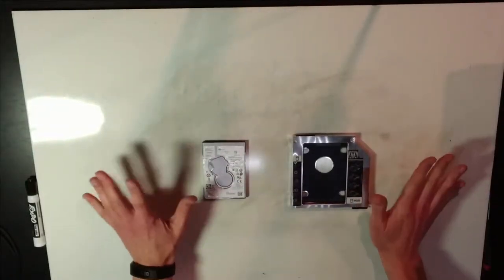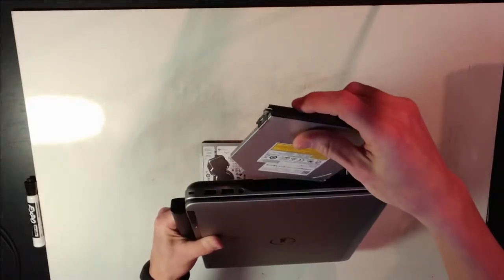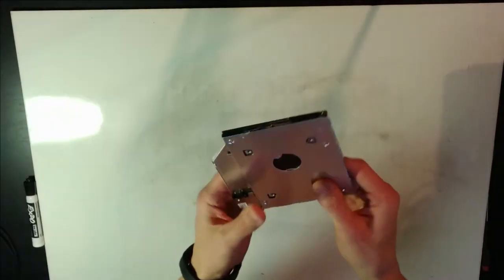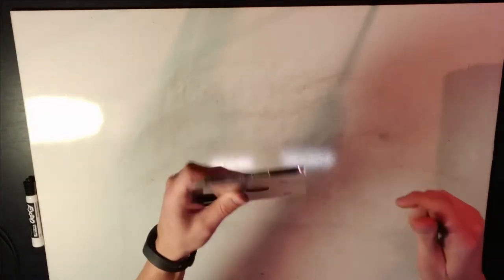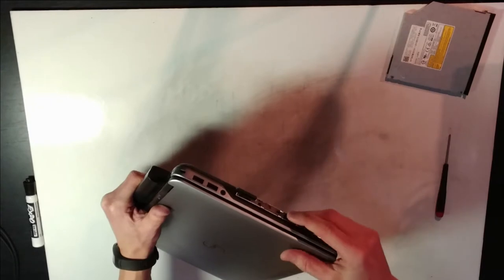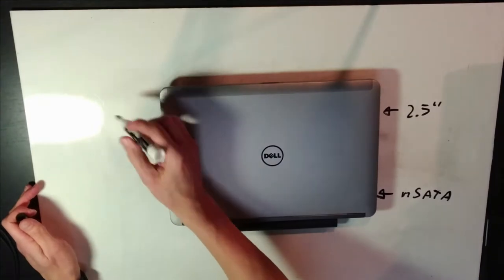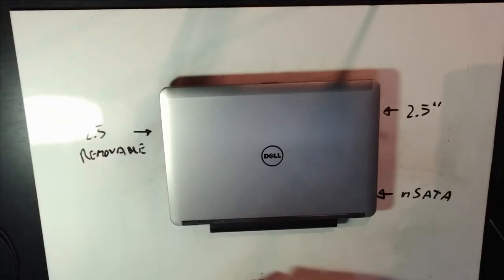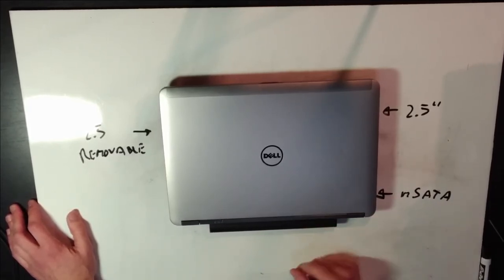Dell Latitude E6440 Caddy Storage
A short video to extol the benefits of the Dell Latitude E6440's storage capabilities. Specifically the media bay where a hard drive (or solid state drive) can be inserted for additional storage that isn't hanging off the side of the computer.

I realize this computer has been out of production for three years but as of 2019 today, there isn't a similar capable machine on the market with as small of a package that is this extensible.